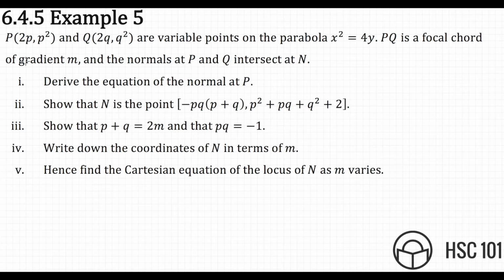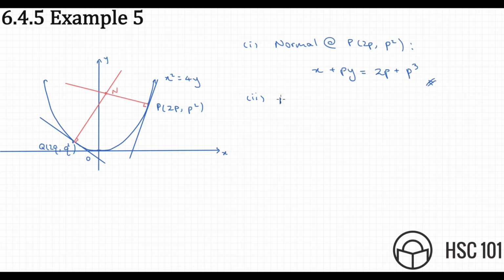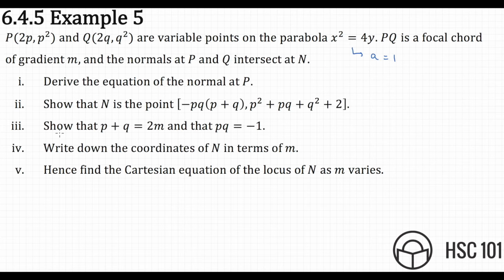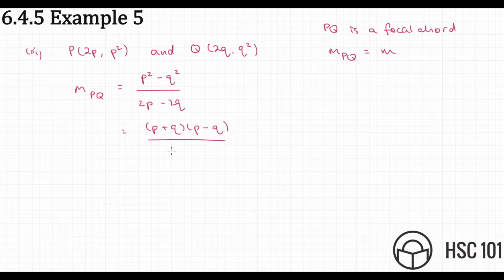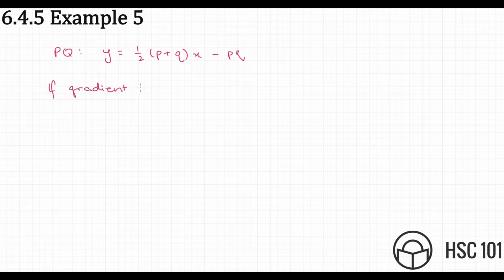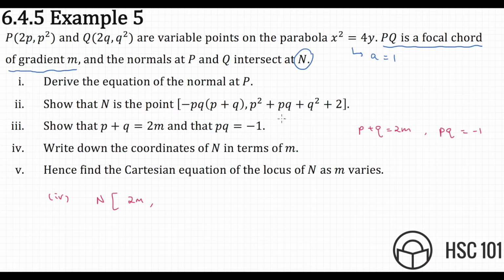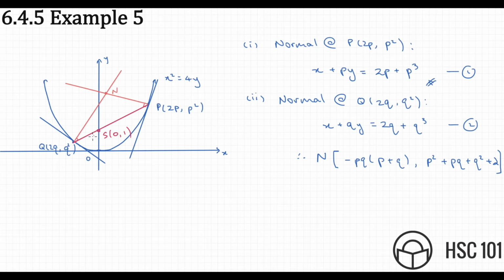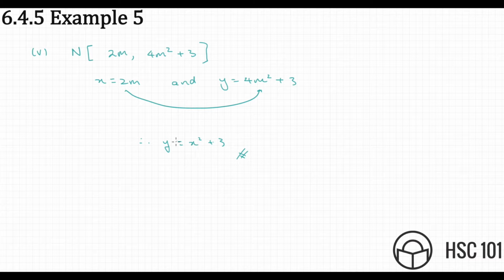6.4.5 Example 5 (Locus, Parametric)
This video tutorial deals with a locus example (parametric).